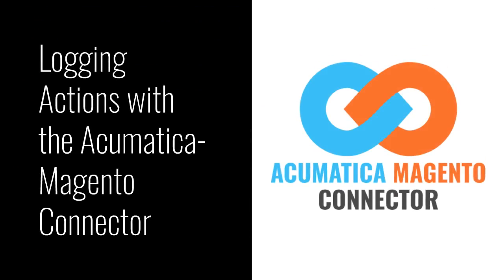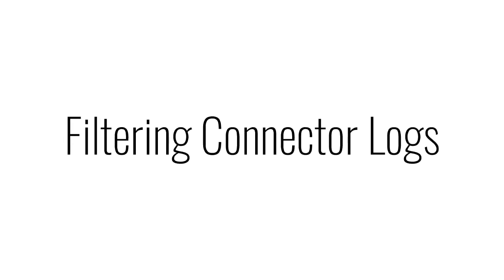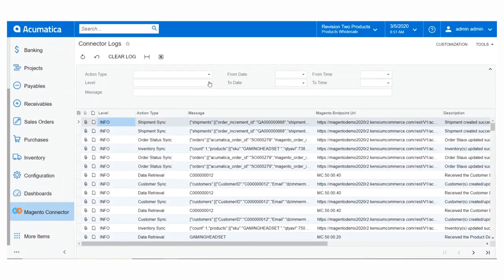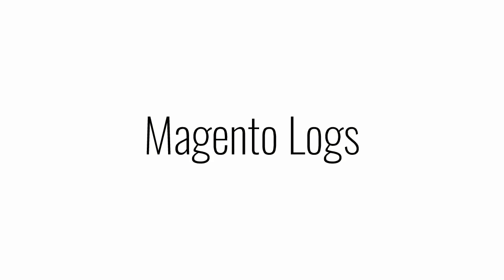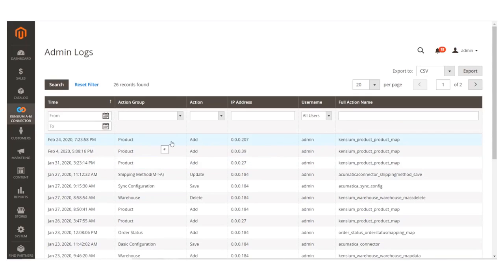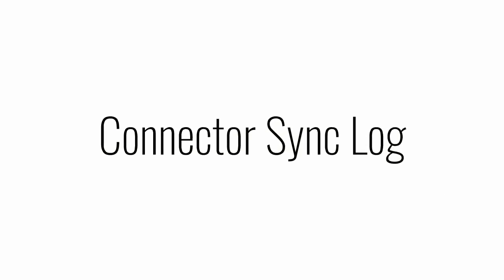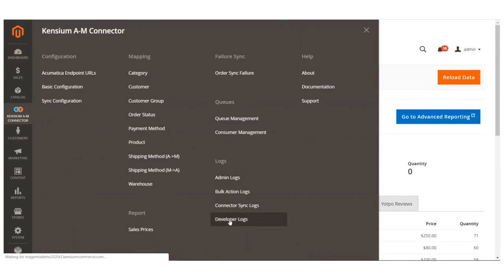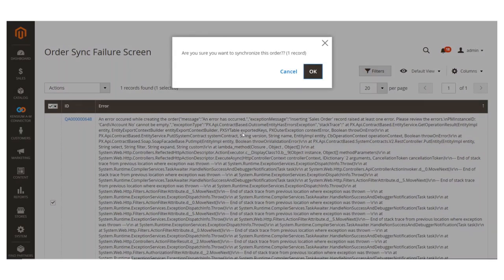Logging Actions with the Acumatica-Magento Connector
Easily locate information about actions, processes, and messages sent with Kensium's Acumatica-Magento Connector.